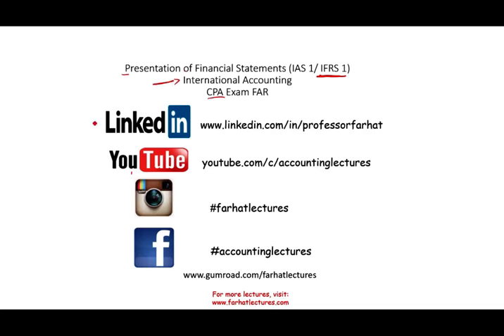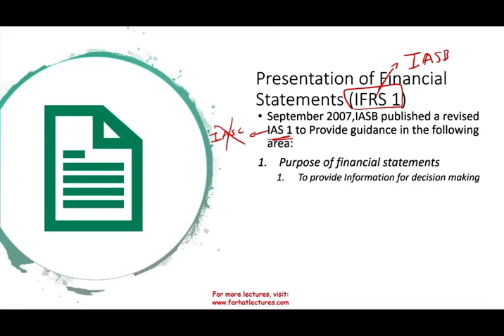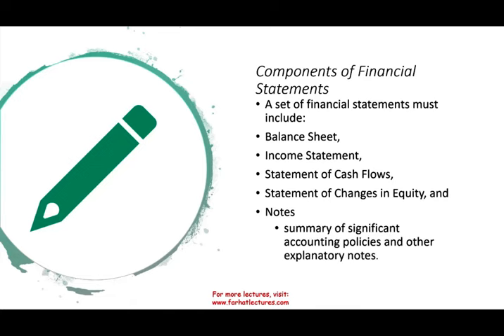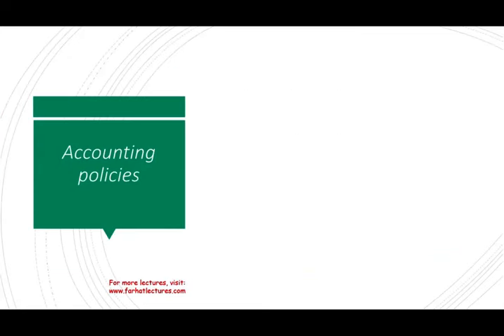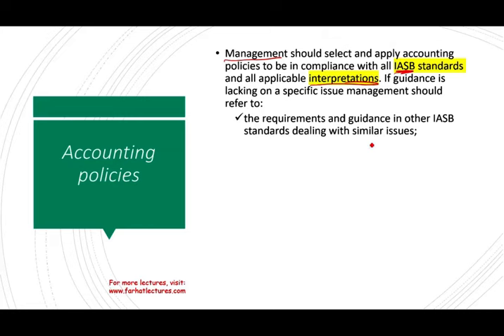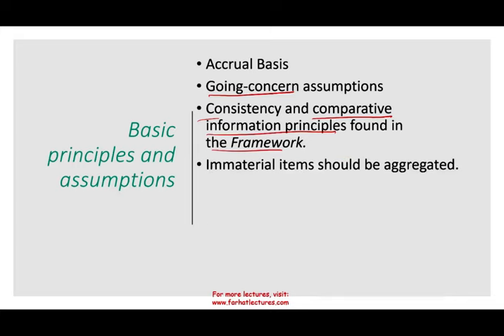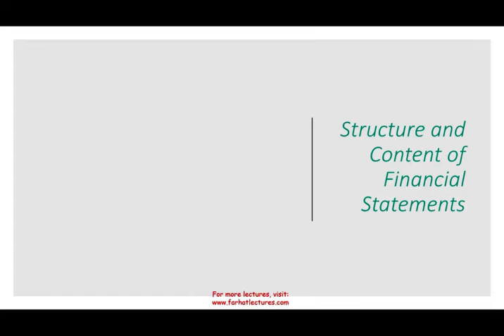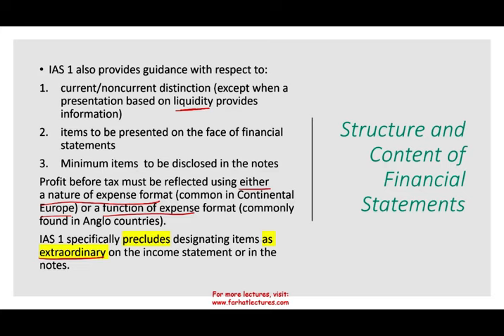IFRS 1 | IAS 1| International Financial Reporting Standard 1 International Accounting Course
In this video, I discuss the IFRS 1. The main objective of IFRS 1 is to ensure that the entity's financial statements that firstly adopted IFRS contain high quality of information . IFRS 1 requires an entity to use the same accounting policies in its opening IFRS statement of financial position and throughout all periods.  Farhat Accounting Lectures can help you understand IFRS 1

Summary of IAS 1 shortly explains IFRS financial statements, their purpose, general features and looks to the statement of financial position, statement of comprehensive income and statement of changes in equity.